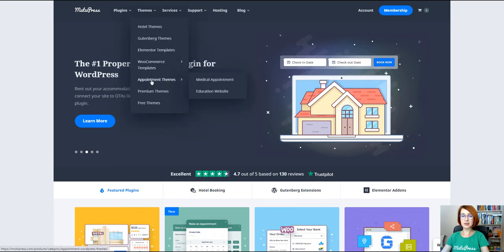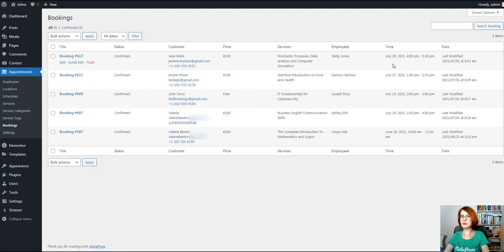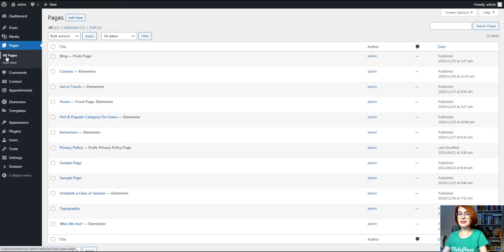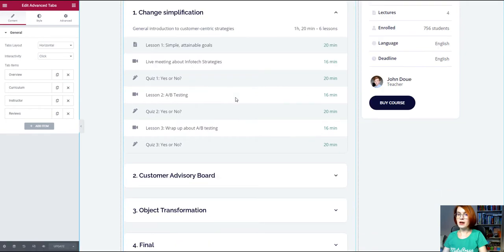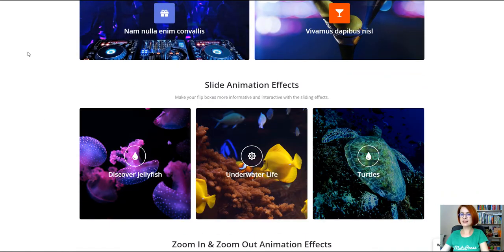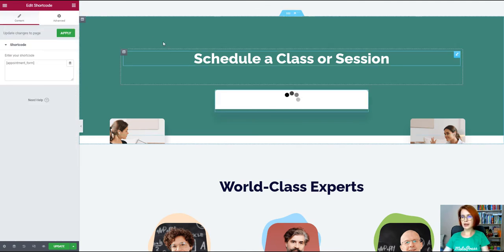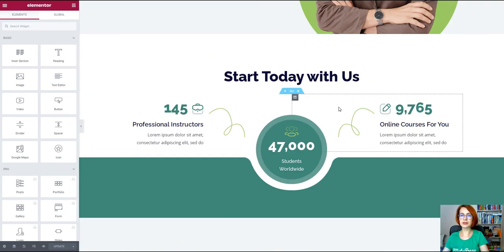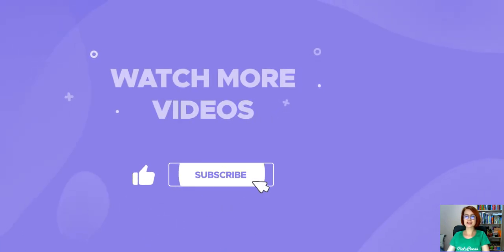Elementor Education WordPress Theme: Edme Review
In this video tutorial, we're reviewing all the major features and use cases of Edme, an Elementor Education WordPress theme optimized for appointment bookings. This Elementor school template is powered by the premium MotoPress Appointments Booking plugin packed for free. This engine enables your clients to book lessons and consultations directly on your site in a few simple steps.

0:00 Intro
0:35 Configuring the Appointment booking plugin
04:52 Overviewing the front page sections
08:15 Scanning more pre-made Elementor-built sections
08:42 Looking through some general customization settings
09:17 Wrapping up